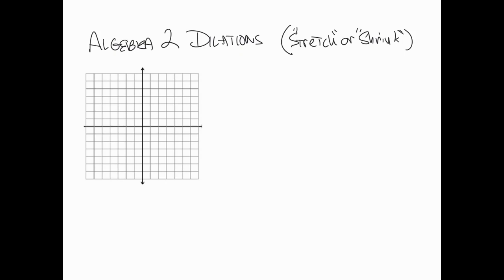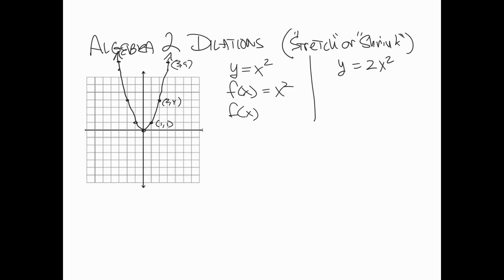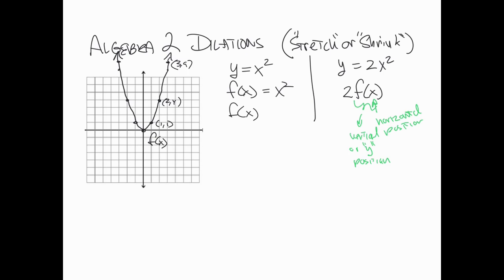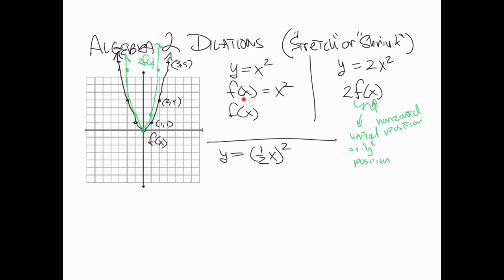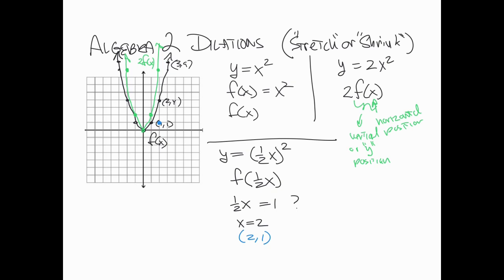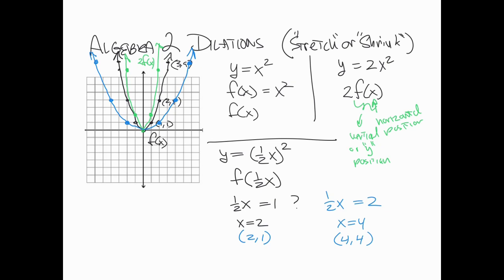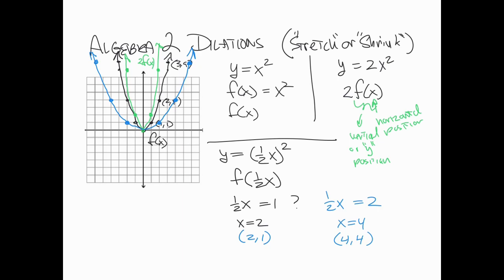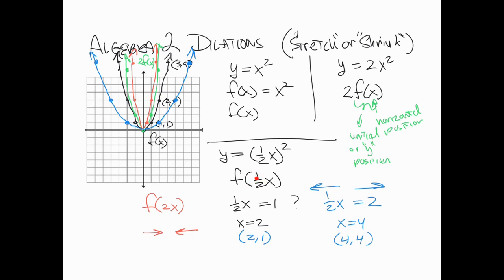Alg 2 Dilations